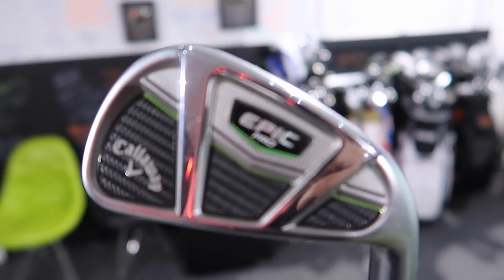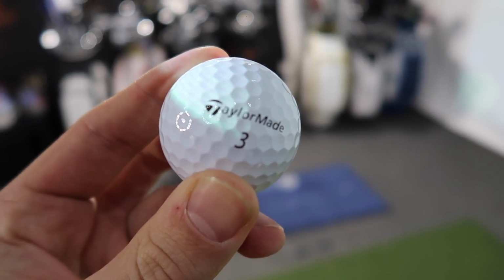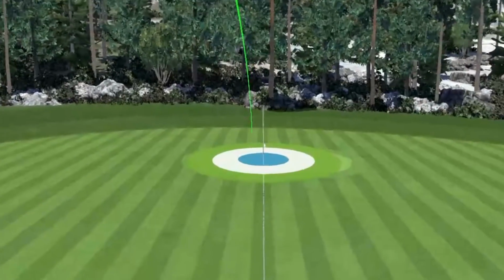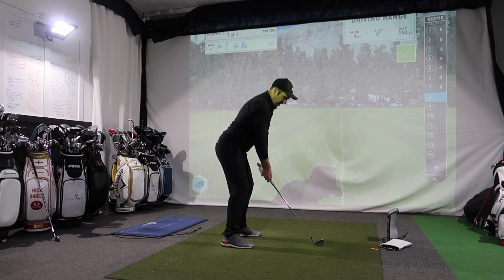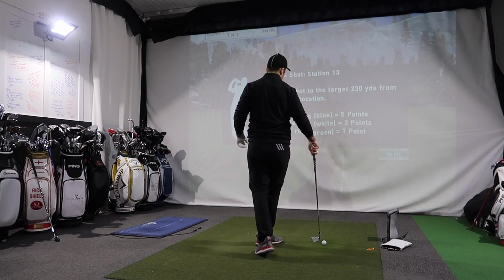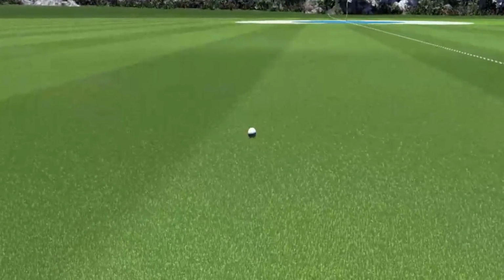ONE CLUB FSX SKILLS CHALLENGE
ONE CLUB FSX SKILLS CHALLENGE - Re-uploaded with better audio